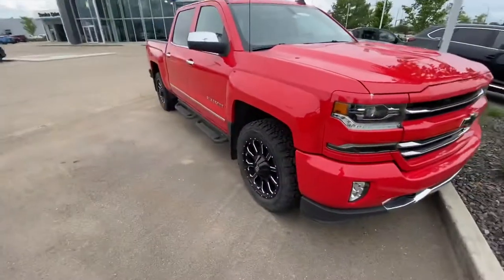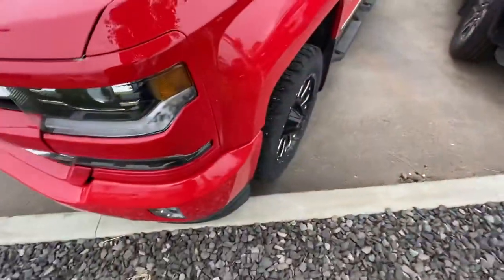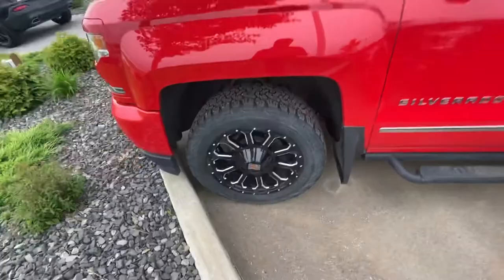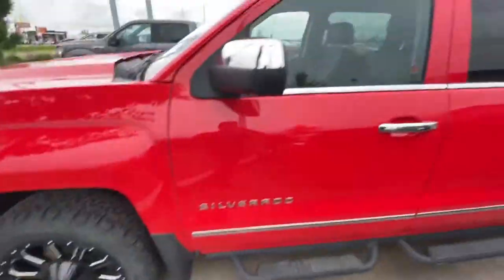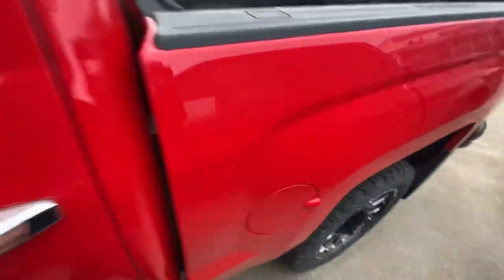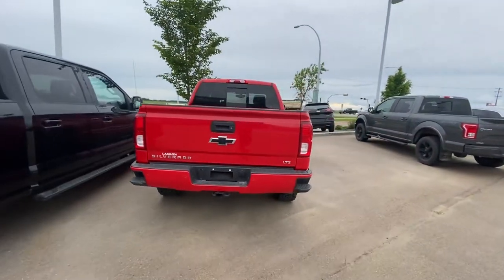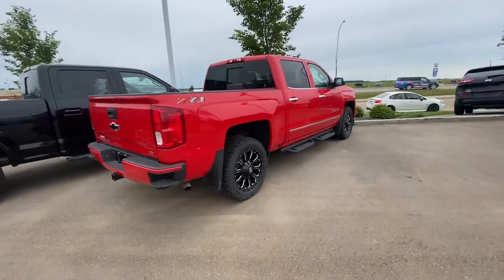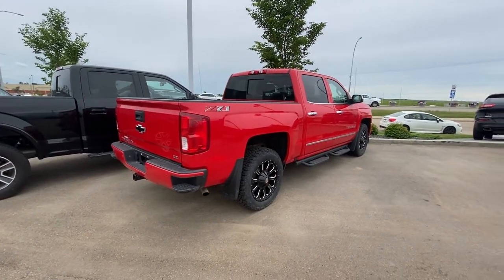Gurpreet from LA Mazda for Joel